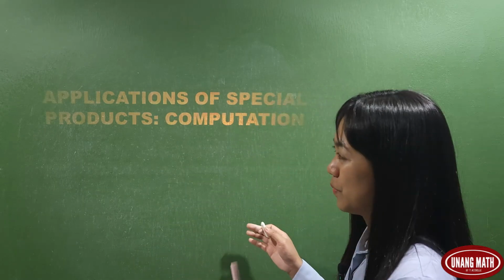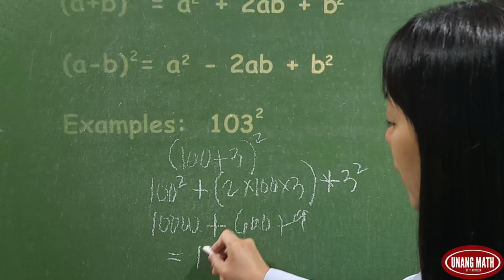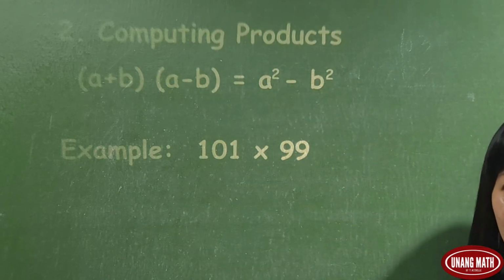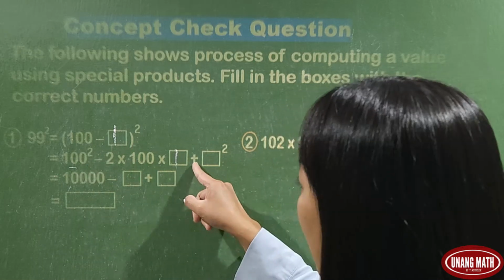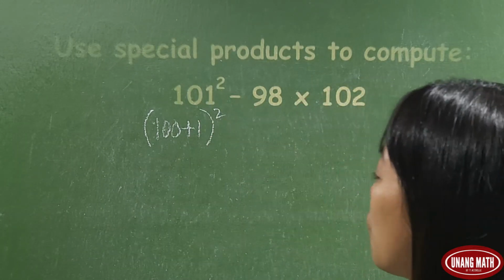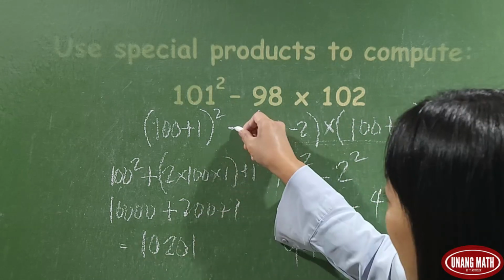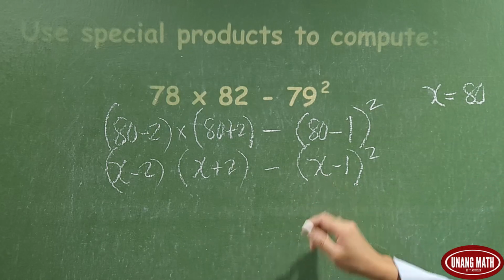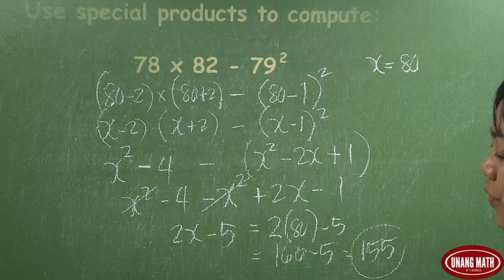APPLICATIONS OF SPECIAL PRODUCTS: COMPUTATION / MATH TUTORIAL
EPISODE 239: Applications of Special Products - Computation